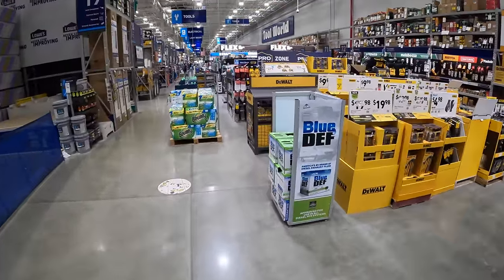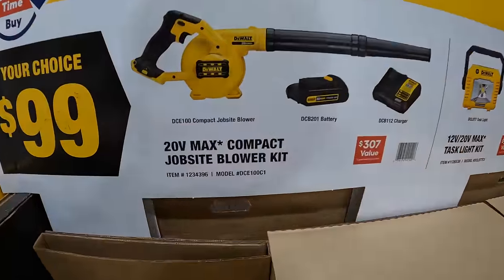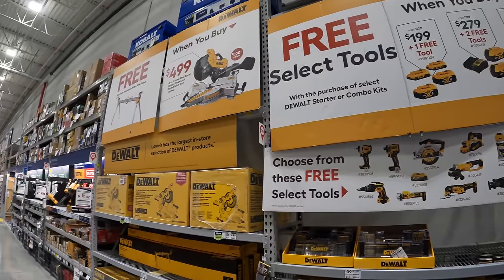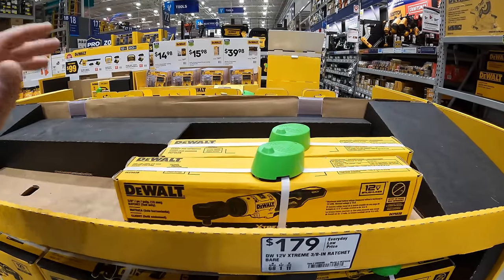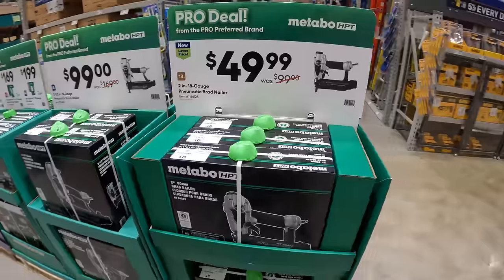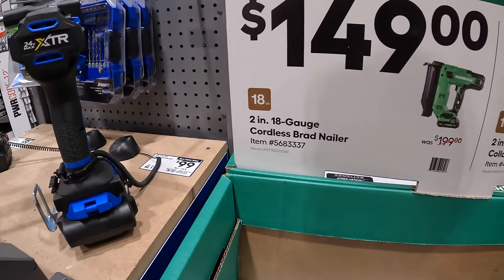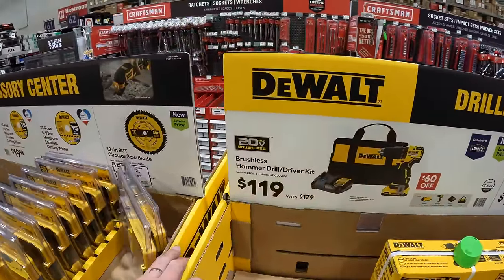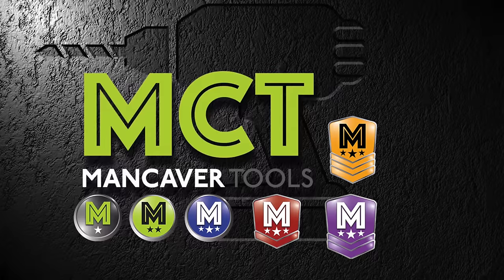New Black Friday Sales at Lowe's!